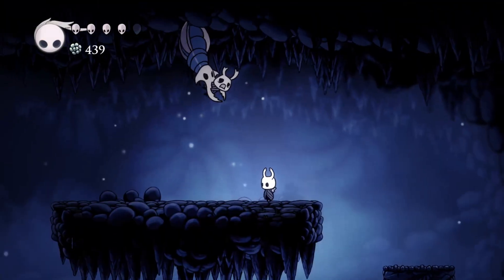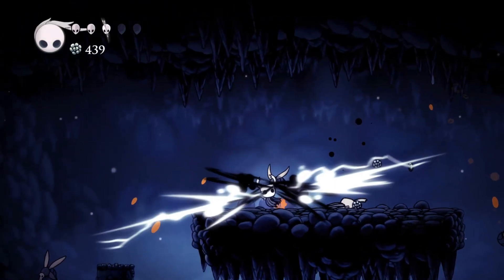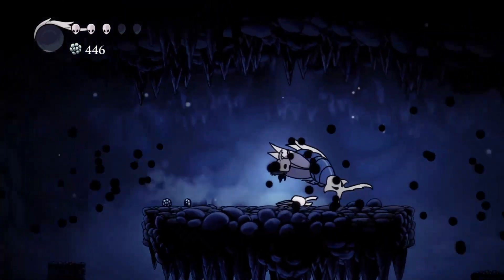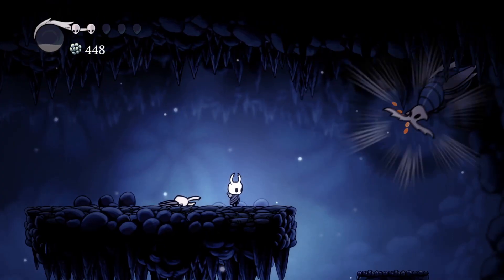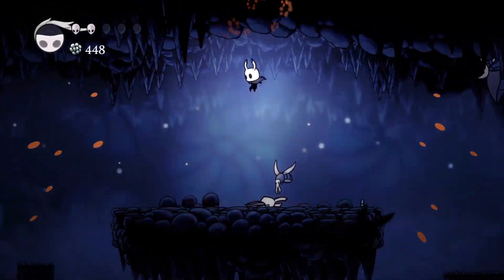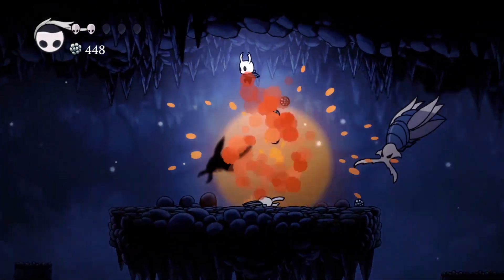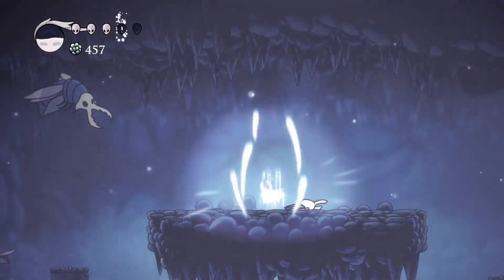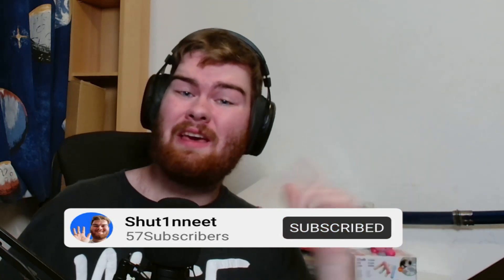Everything about Vengefly king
Hello people! I am Neet a guy who likes to play a lot of games, I like to entertain and play with friends!

00:00 hook
00:20 location
00:50 The choice
02:16 The attacks
03:20 Money
03:43 another thing about zote